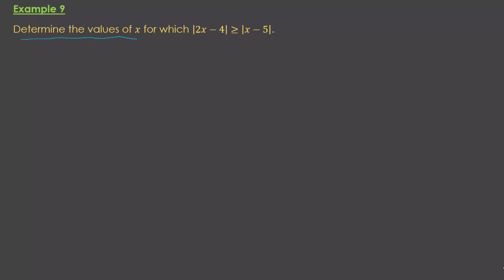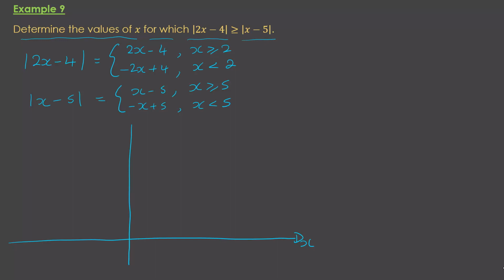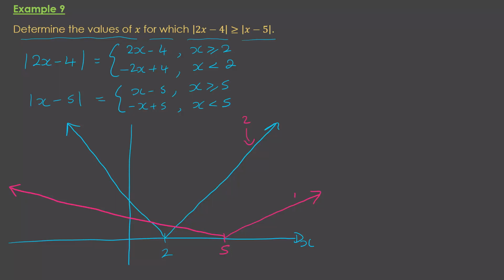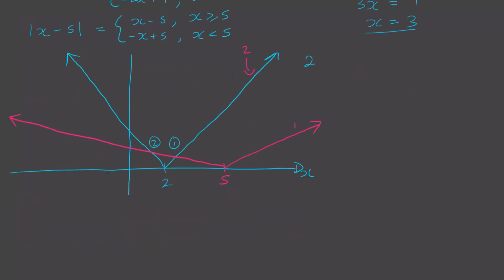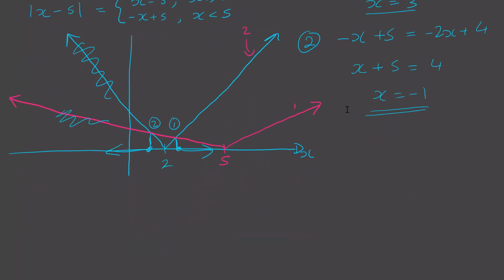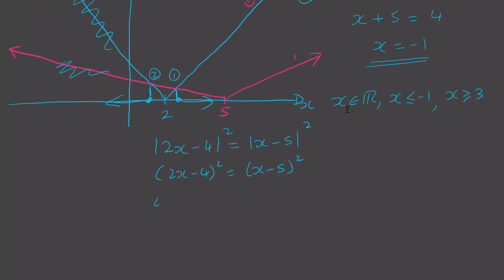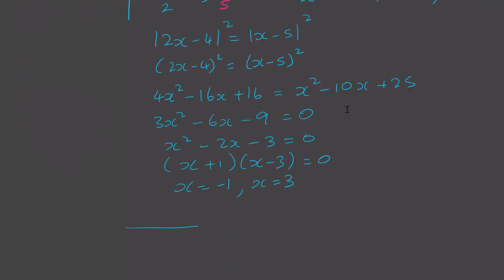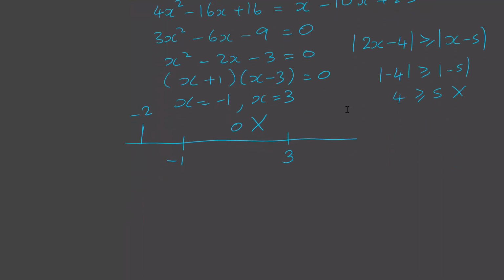Y12 Specialist Functions Modulus Functions Example 9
Modulus inequality.